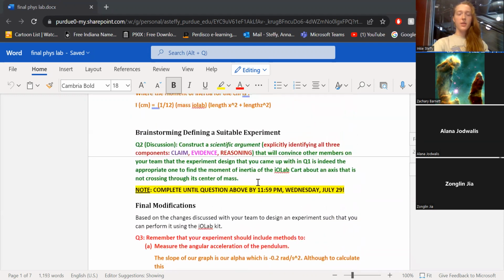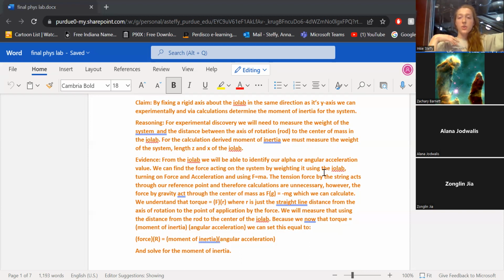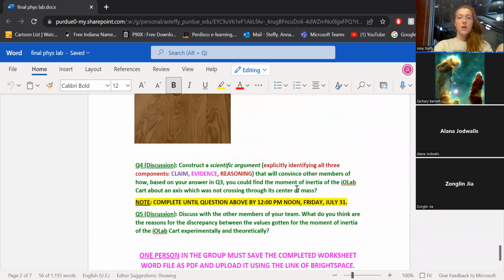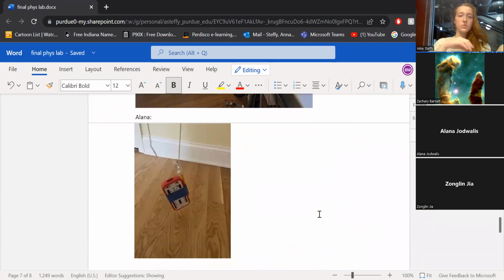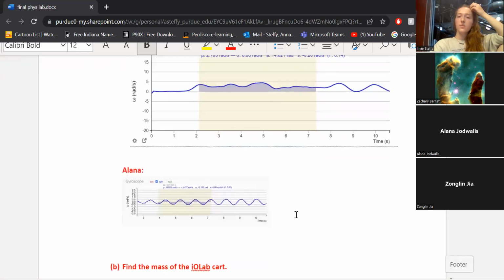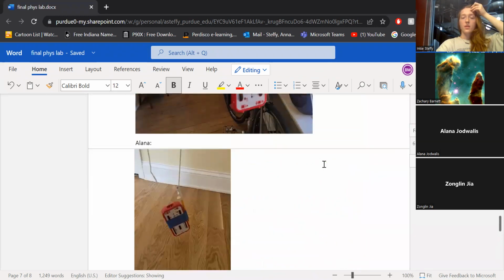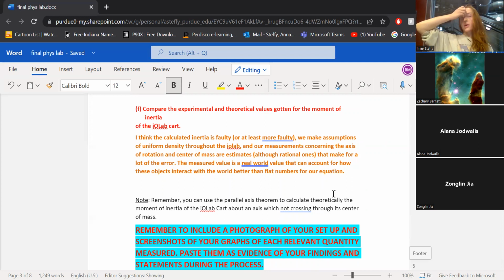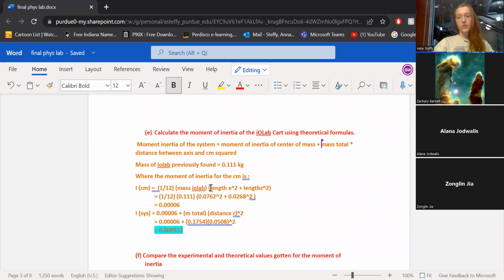phys final lab video